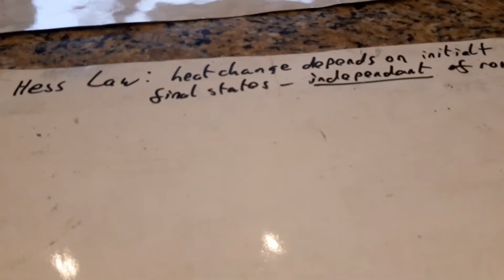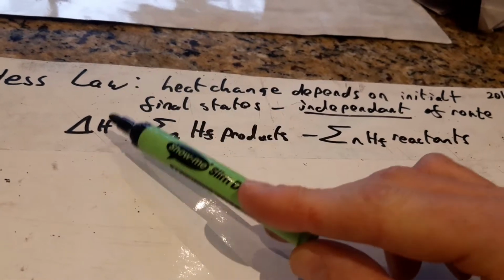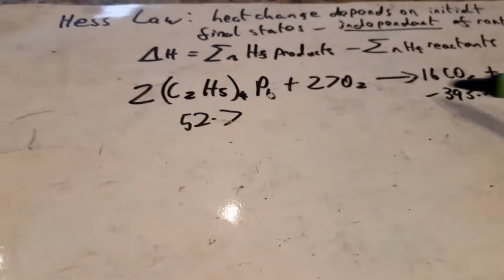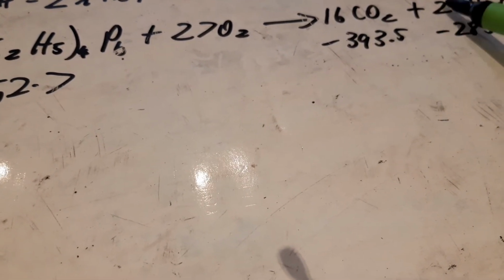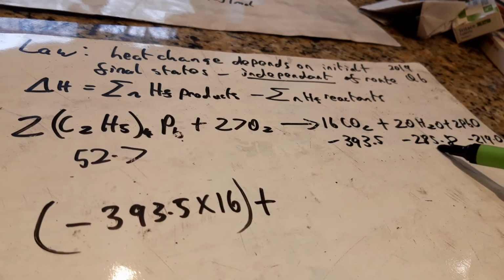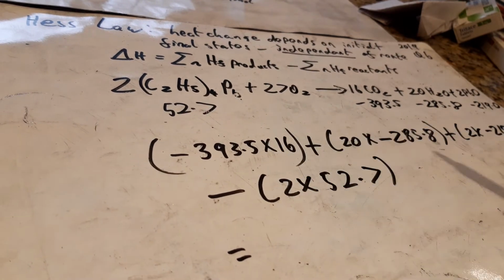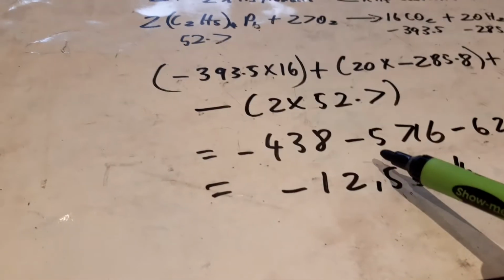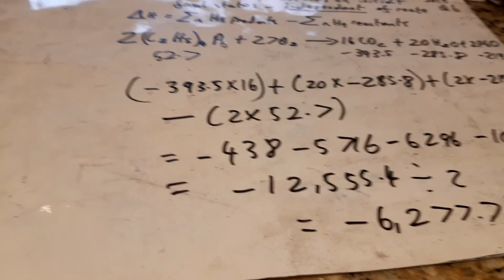Fuels and Heats Calculations 1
Hess' Law Calculation example from LC Chemistry